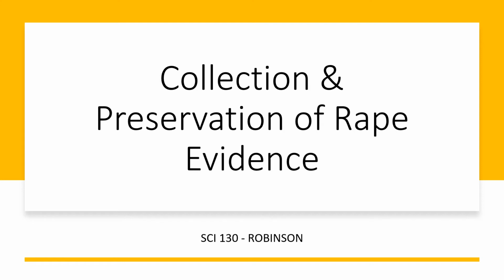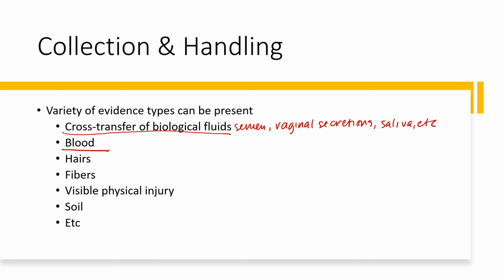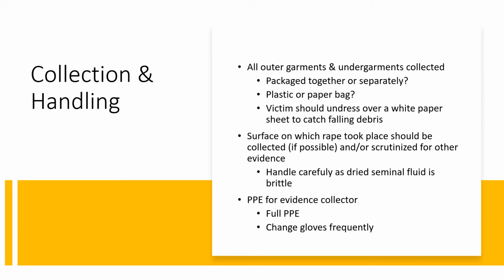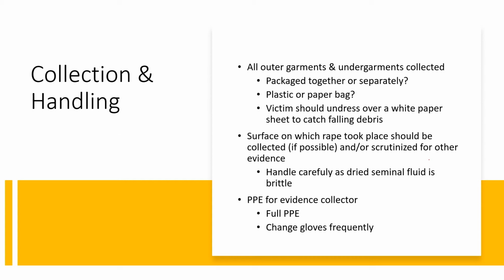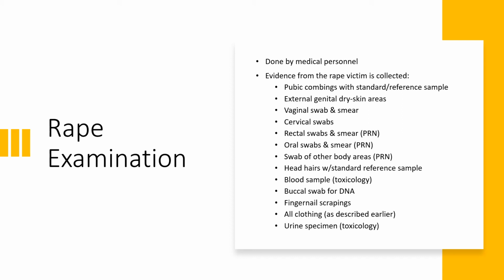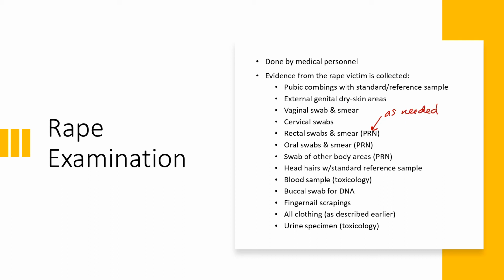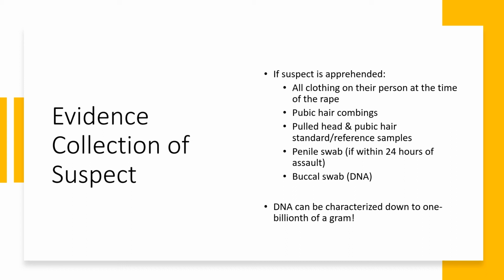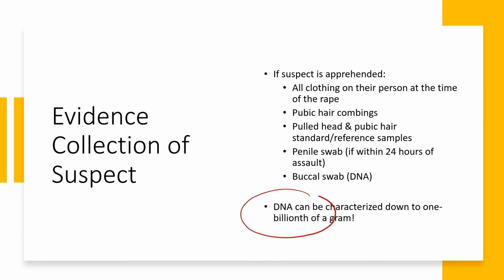043 Collection & Preservation of Rape Evidence